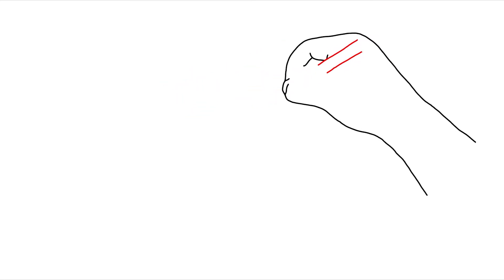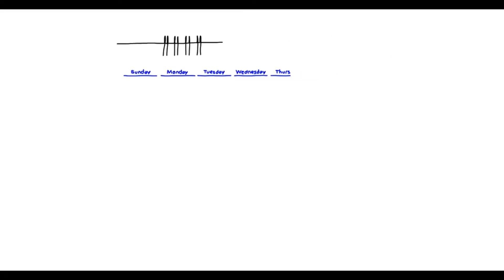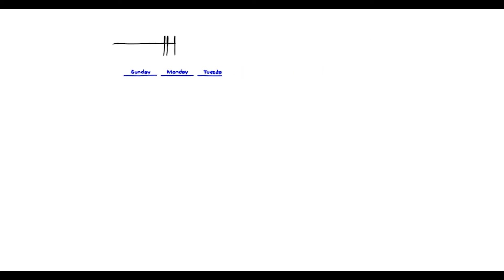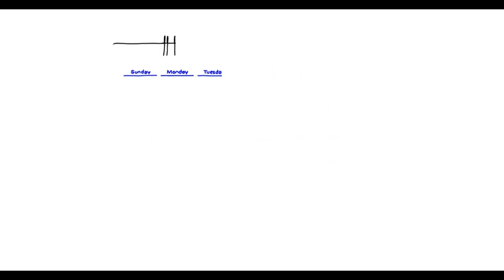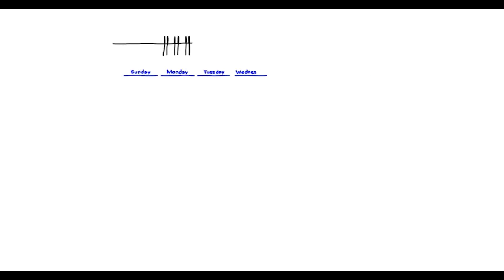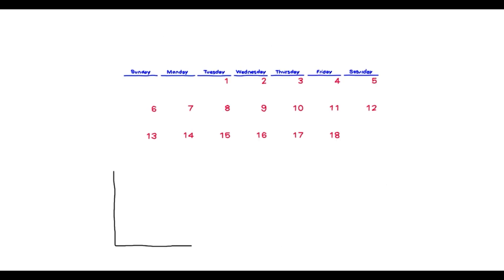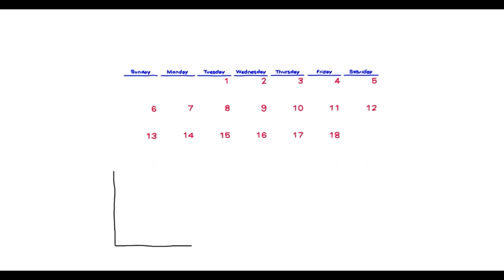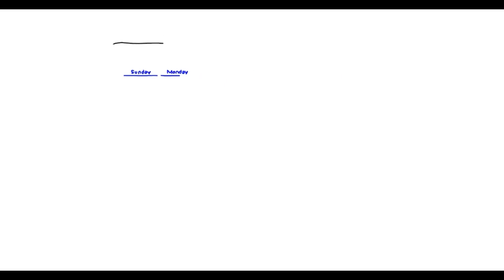Gillespie FY103 Final Learning Project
Made by Lincoln Gillespie for FY103

these animations took me wayyyy too long